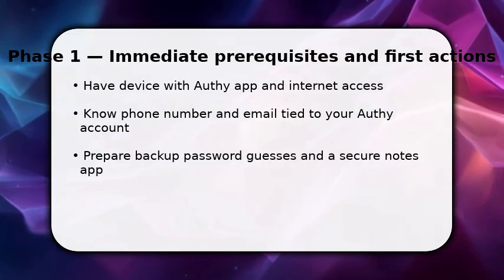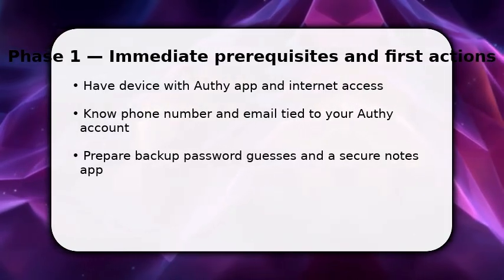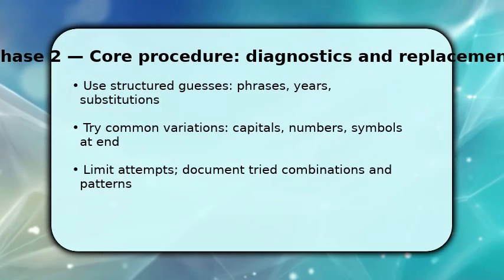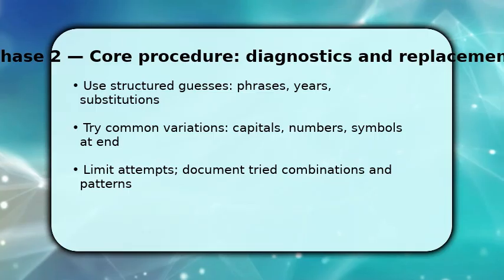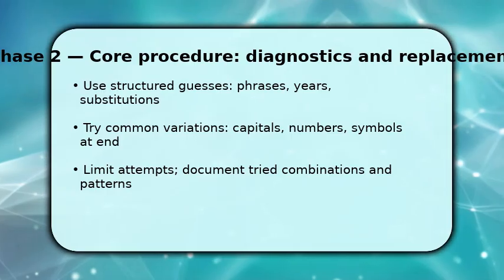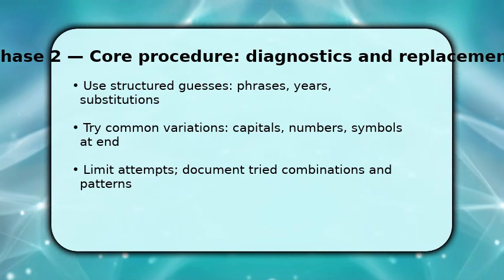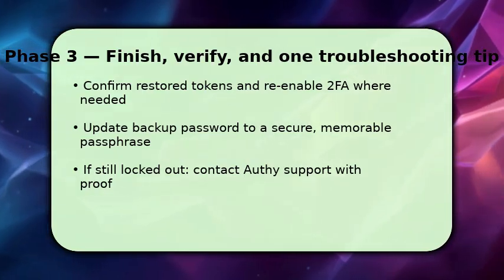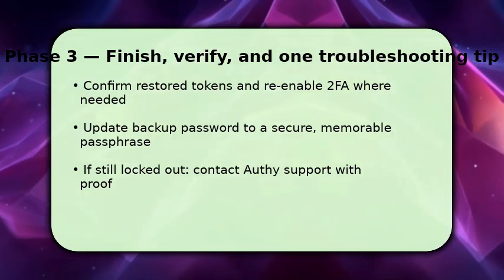How to Recover Authy Backup Password - Step by Step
How to Recover Authy Backup Password - Step by Step | 🔒 Surfshark VPN Deal — Stay private and secure. $1.99/mo + 3 Months Free ▸

Learn the essential steps to recover your Authy backup password. This video guide provides a clear, step-bythy approach for regaining access when you forget or lose your recovery information.

Authy, recover backed up account, reset Password,